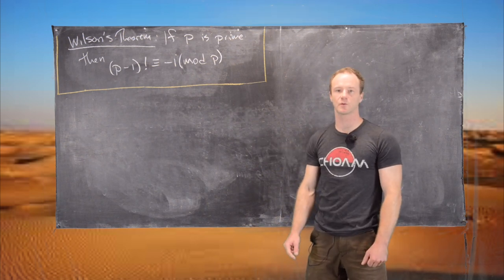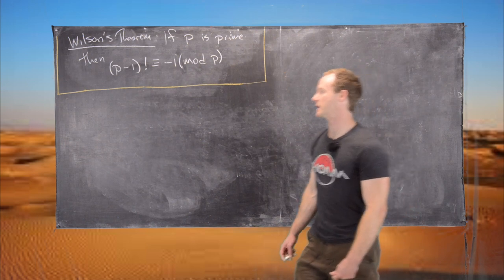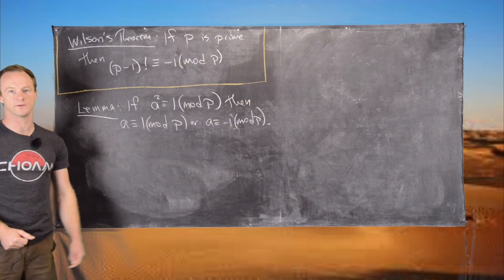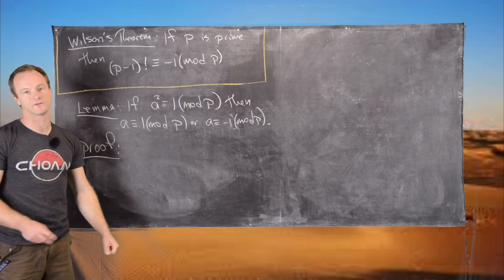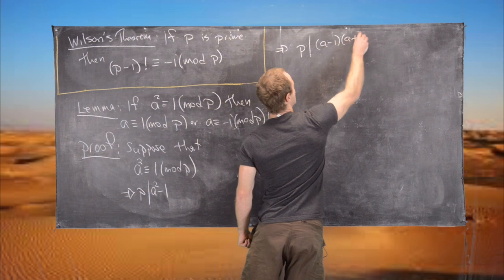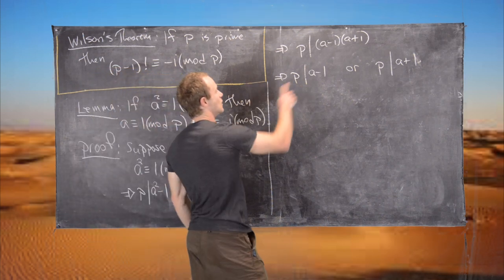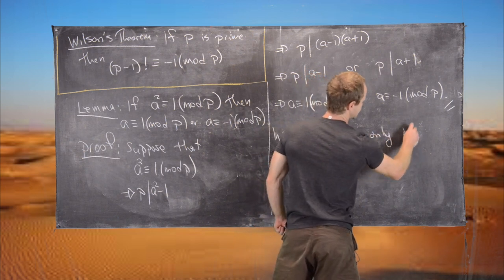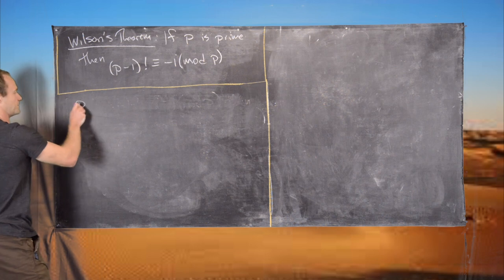Number Theory | Wilson's Theorem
We state and prove Wilson's Theorem.